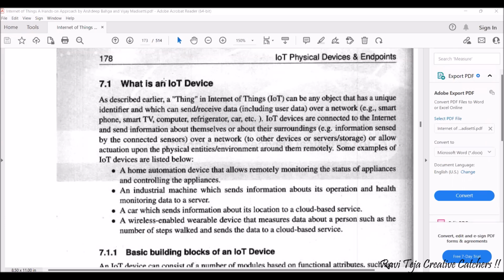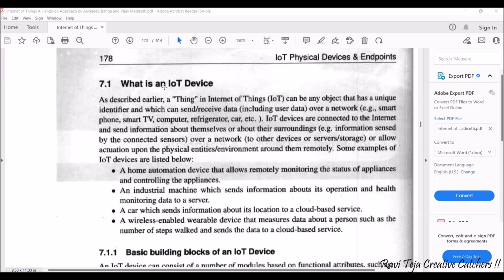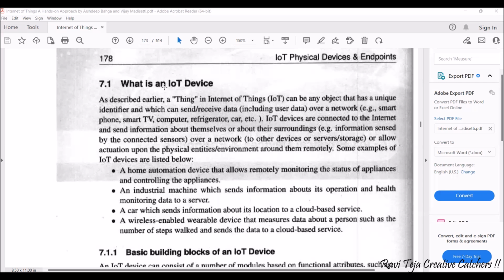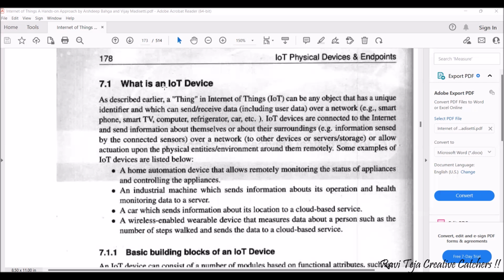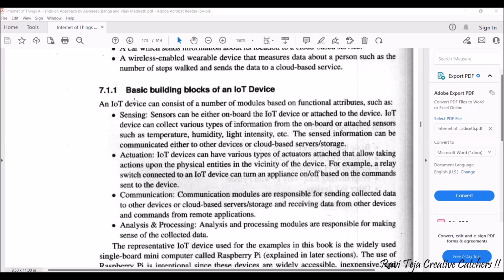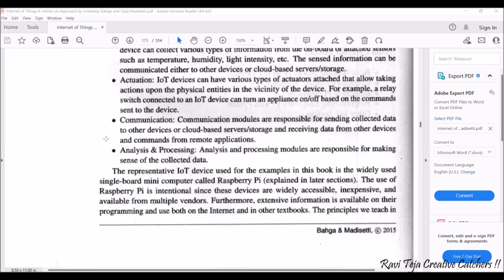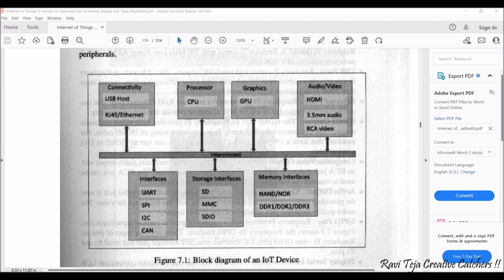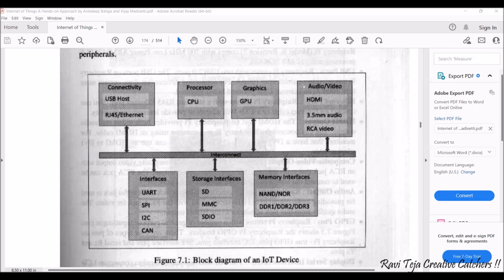Introduction to Raspberry Pi || What is an IOT Device ? || Basic blocks of IOT Device || FIOT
iot protocols,
iot architecture,
iot programming,
iot lecture,
iot applications,
iot in tamil,
what is iot in hindi,
iot arduino,
internet of things projects,